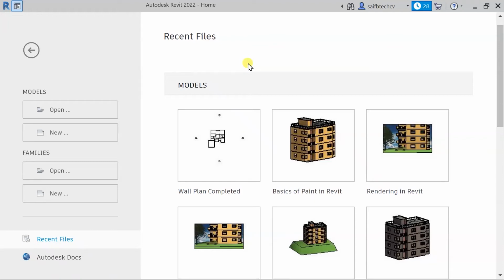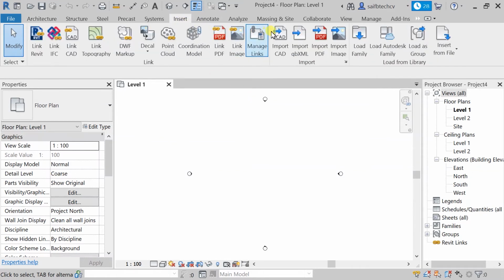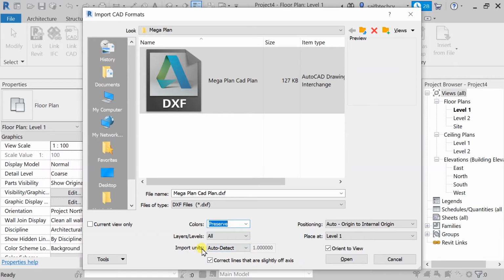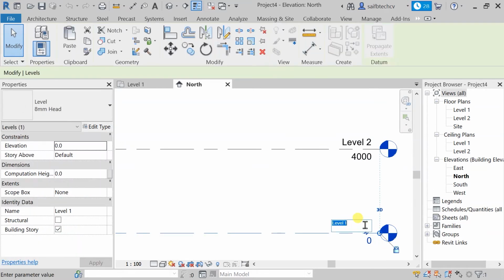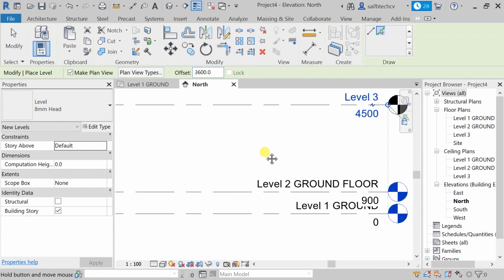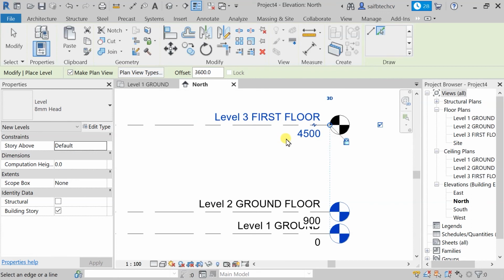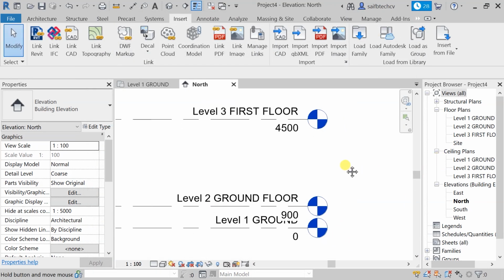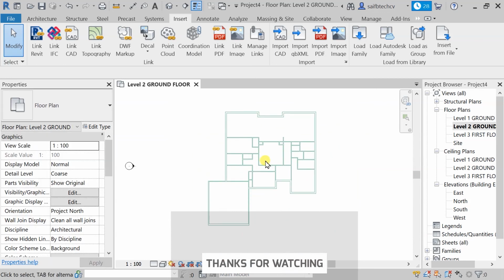How to import cad file in Revit | Easily import cad file in revit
In this video you will learn about importing the CAD file in Revit.